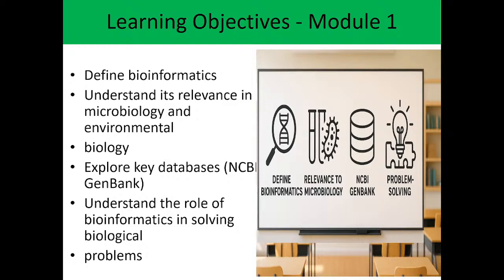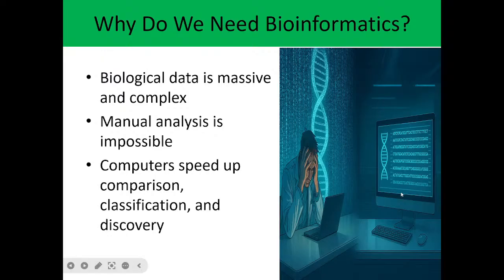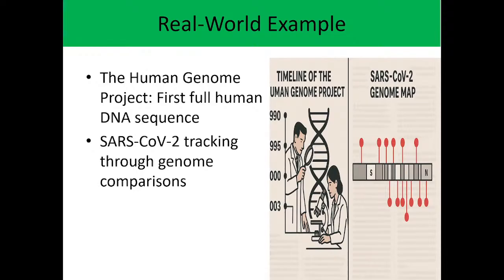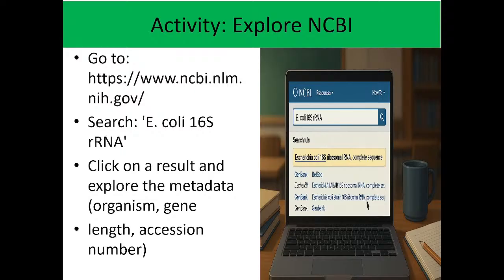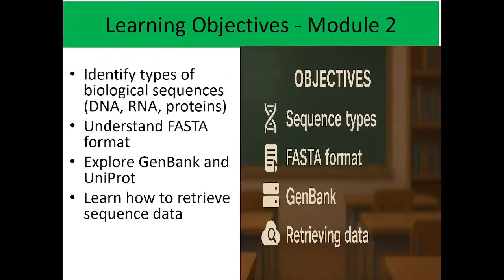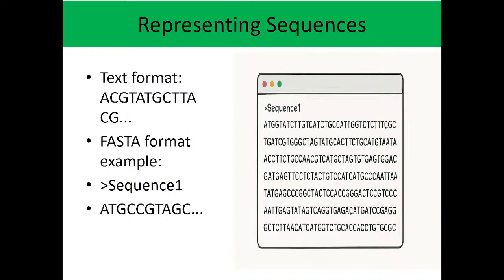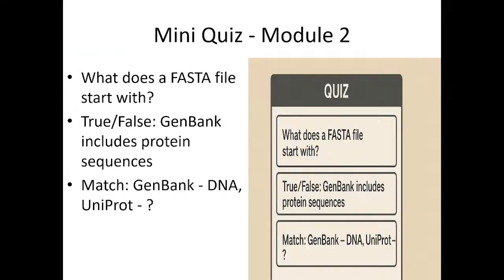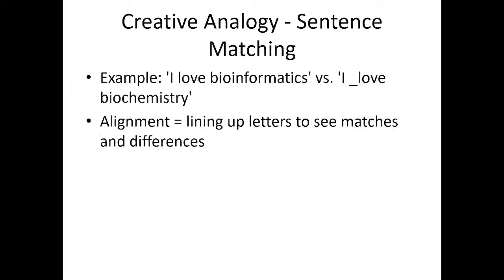5 Essential Tools Every Biology Student Needs to Master BIOINFORMATICS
✅ Engaging Video Description
What exactly is bioinformatics — and why is it revolutionizing biology and medicine?

In this introductory lecture, we break down complex concepts into simple terms. Learn how DNA sequences, computer tools, and biological data come together to solve real-world problems in microbiology, environmental science, and public health. Perfect for polytechnic and undergraduate students!

📚 This lecture is part of our foundational series in Bioinformatics for Microbiology and Environmental Biology students.
🎓 Educator: [Insert Lecturer Name]
💡 Watch, learn, and build your future in genomics.